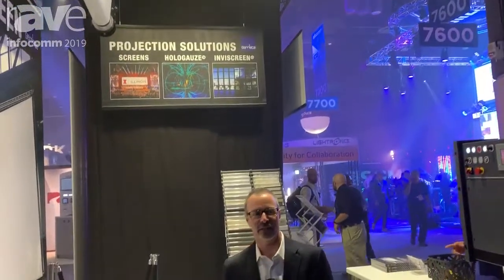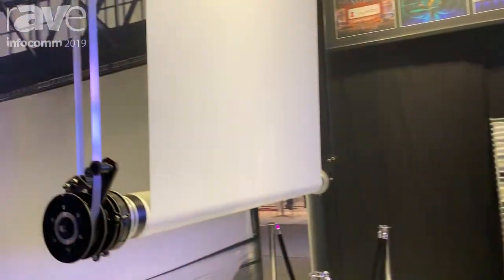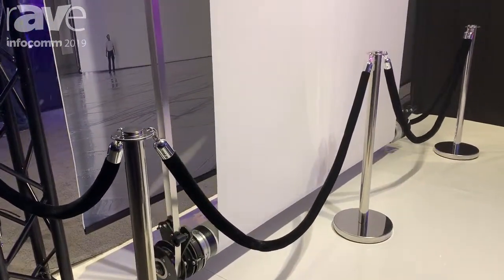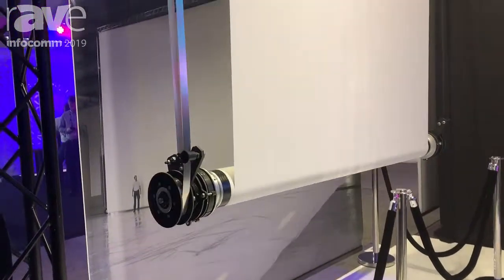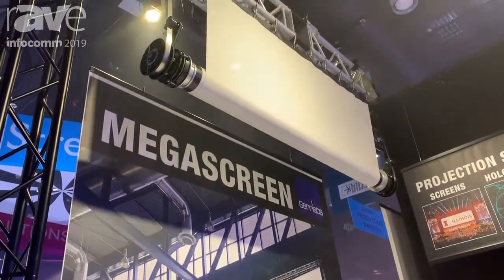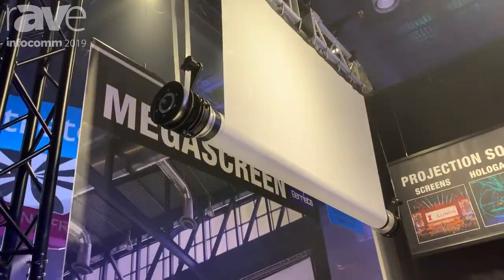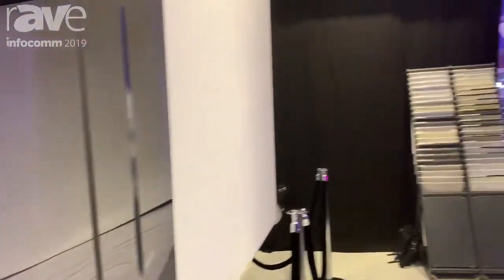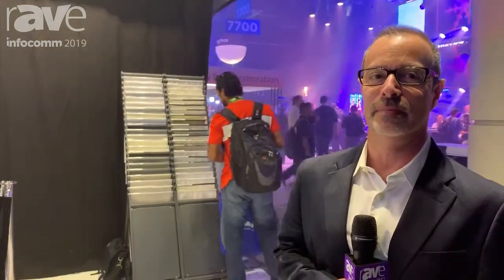InfoComm 2019: Gerriets Megascreen Showcases Its Motorized Roller Screen Up to 98 Feet Wide